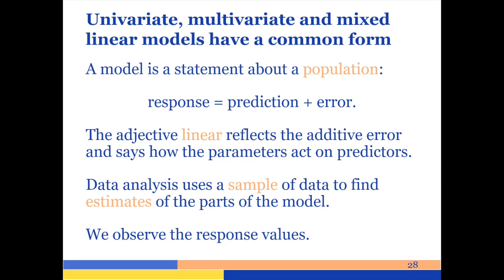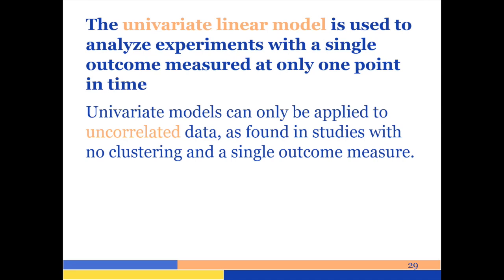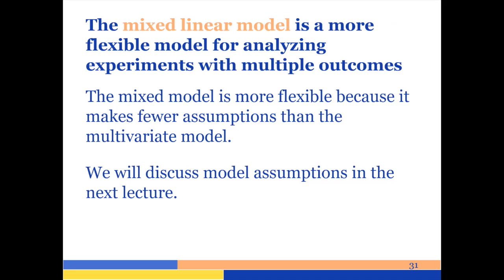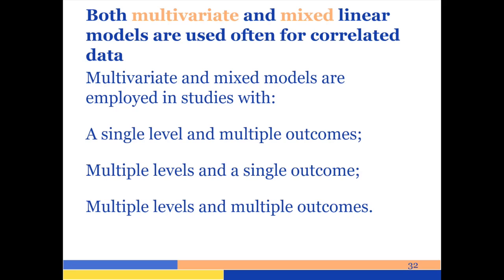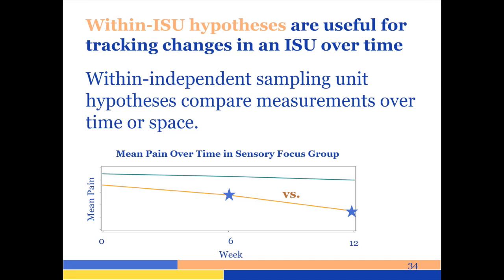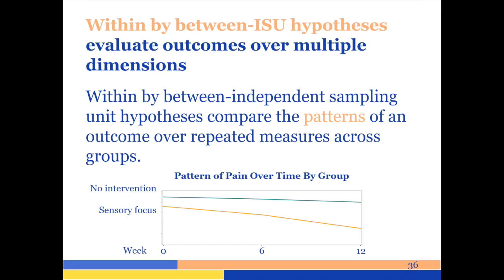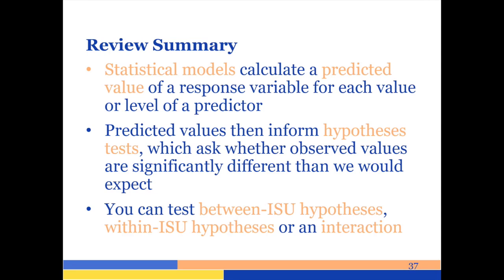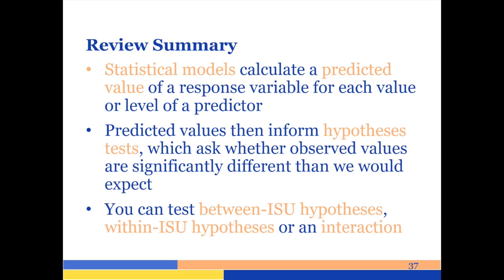2.1 Understanding the Hypothesis: Part 2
This video is about 2.1 Understanding the hypothesis: Part 2